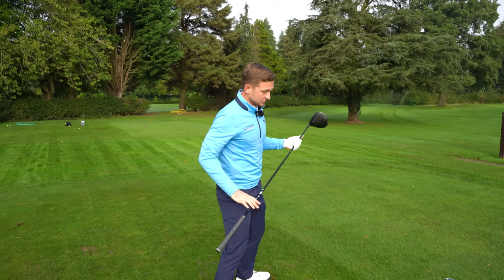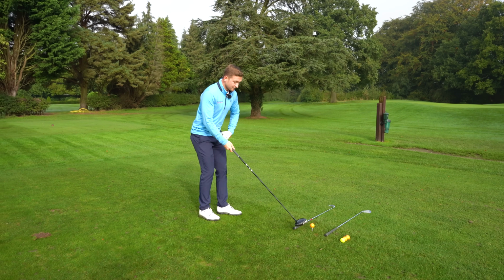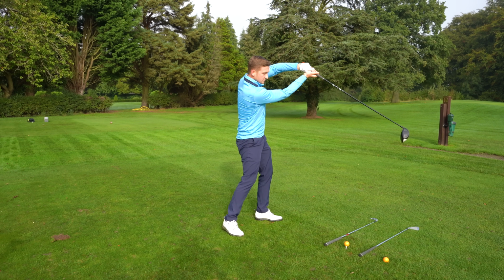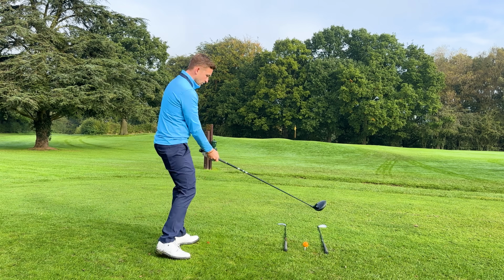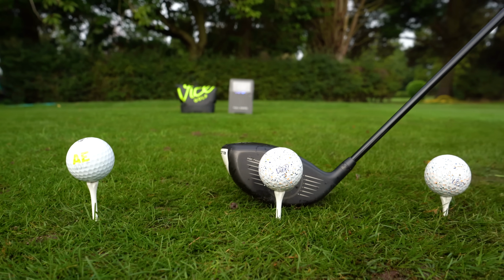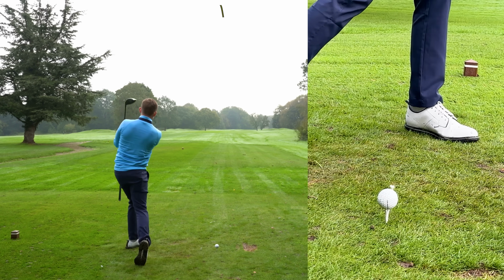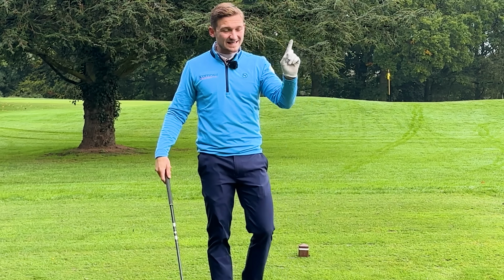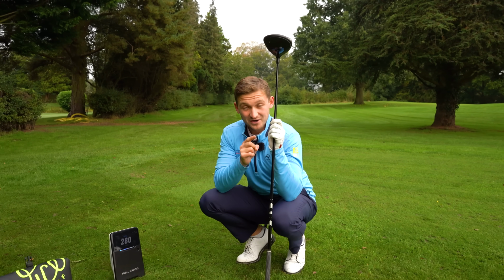NEW EYE OPENING TIP SO YOU'LL NEVER SLICE DRIVER AGAIN (just 2)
This is a huge eye opener and every single golfer must follow this drill. All it takes is ONE simple tiny change to make you hit the golf ball straight every time! Once you learn this secret to hitting the driver straight every time you will start to hit the golf ball SO MUCH LONGER to! Hitting more fairways and lowering scores right away. This is Alex Elliott Golf one simple tip to hitting driver straight every single time and its an easy gofl ti-ps that works for all levels of golfers from beginner golfer tips, to mid handicap golf tips to expert golfer tips to help with more fairways and hit driver straight every time!

NEW EYE OPENING TIP SO YOU'LL NEVER SLICE DRIVER AGAIN

Want extra free tips, Loyalty badges next to your name? Priority comments answered and live chat?

Other videos that i would seriously recommend:

This Driver Set Up MYTH Is Seriously Costing You Shots!

This Tip Will SLASH Your Handicap IN HALF (99% have NEVER SEEN)